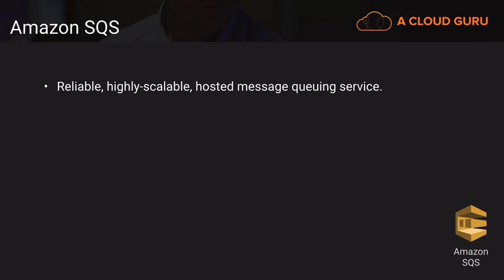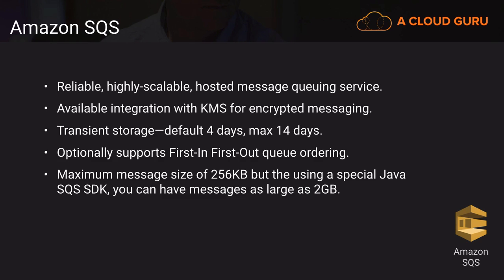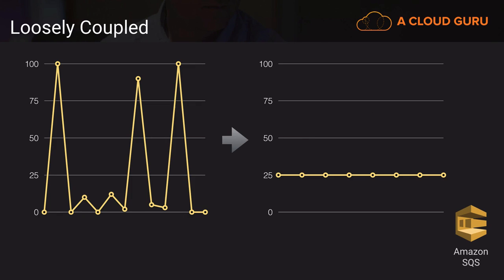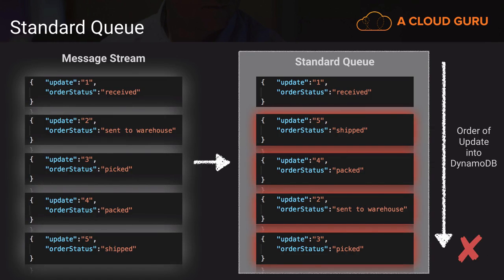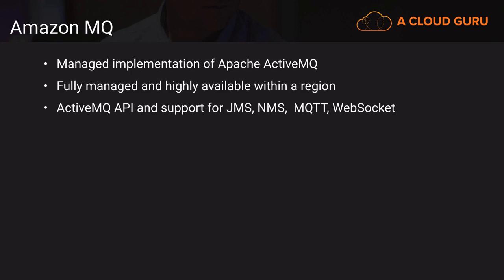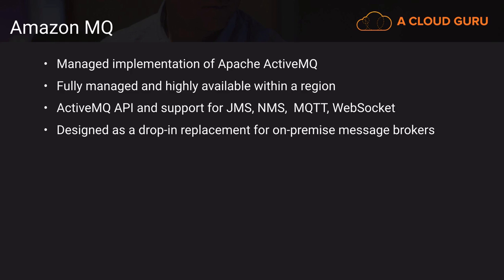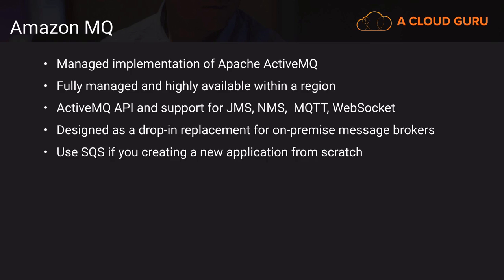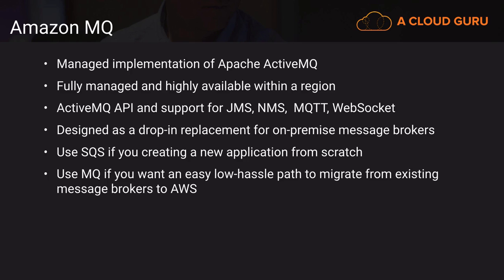aws csa pro 2019 75 720p